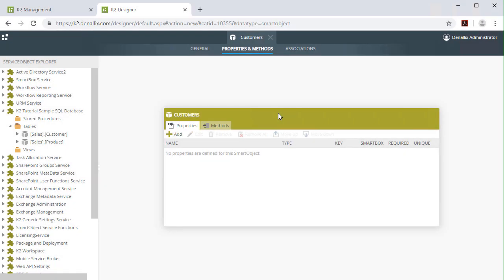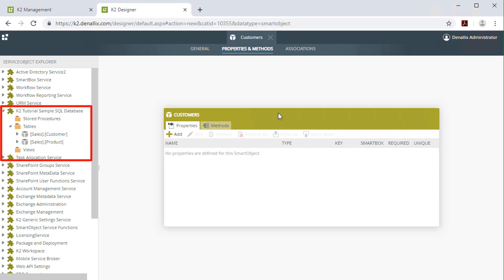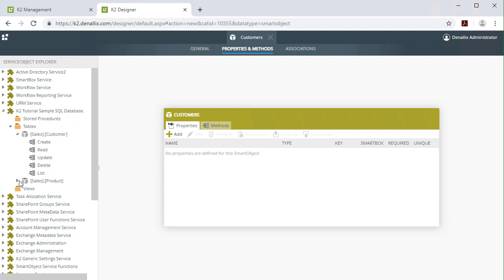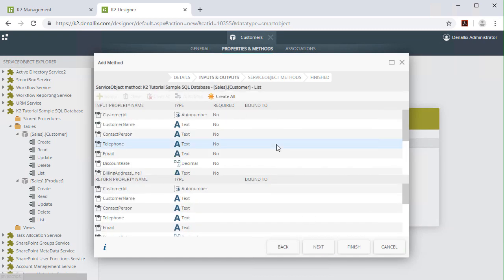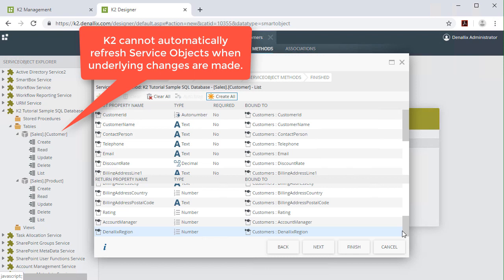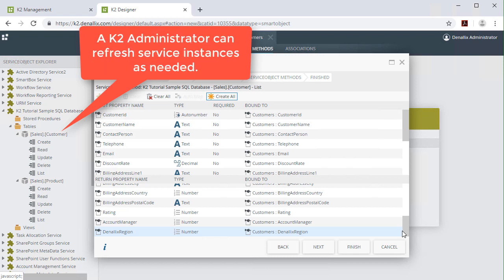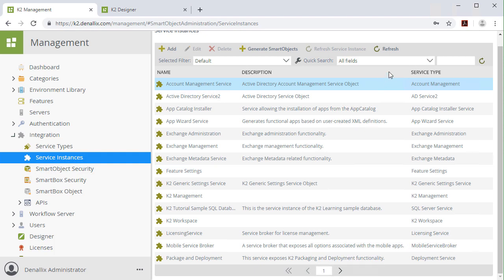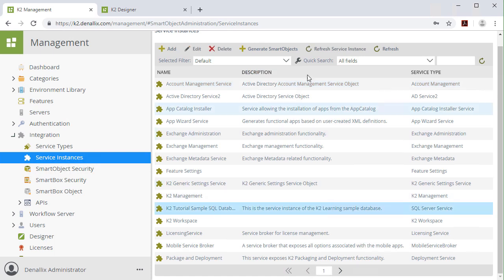How-To: Examining Service Objects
K2 Service Objects expose properties and methods from an object like a database table that lives in a database table in Microsoft SQL Server. They are created when you create a K2 service instance that points to a specific data provider instance like a SQL Server database table. This video from our IT Developer course examines existing service objects that exist in a K2 environment after a service instance is configured.